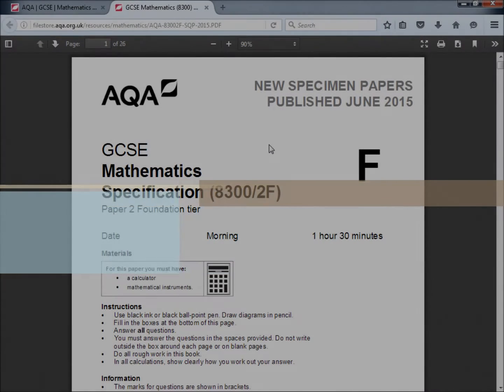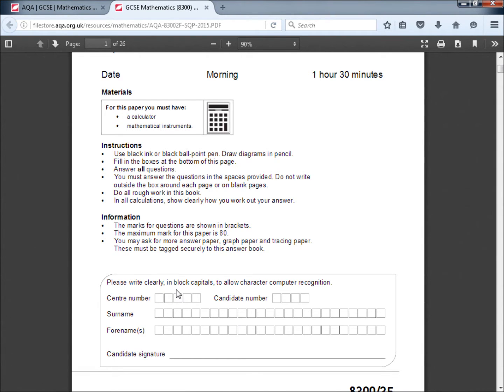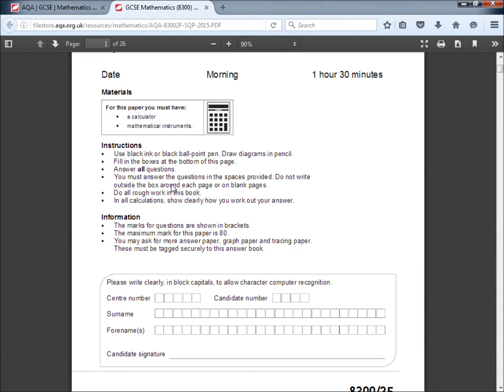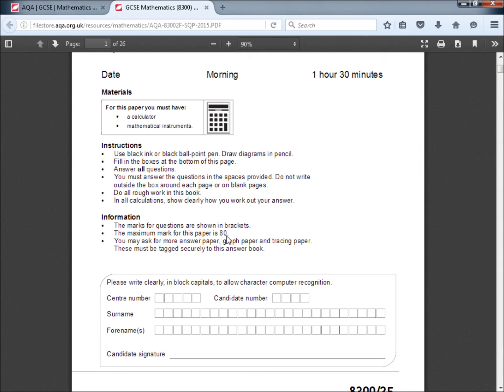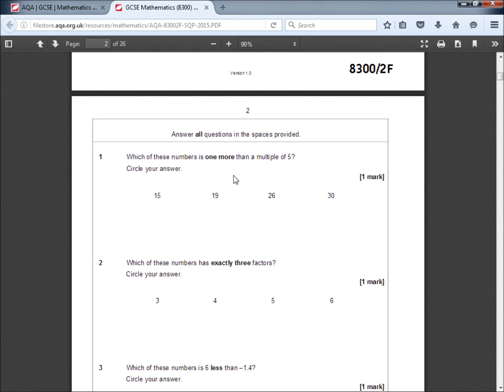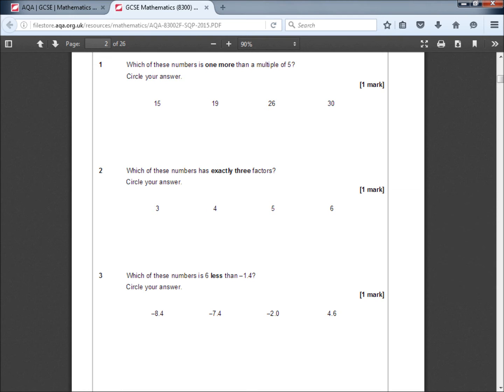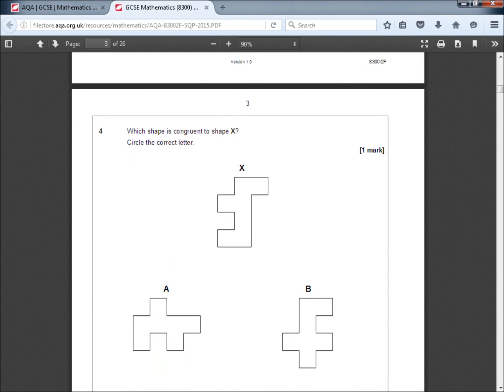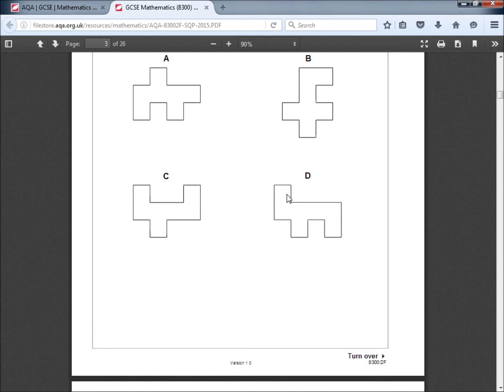AQA GCSE Specimen Paper 8300 2F Questions 1 to 4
This is the new style GCSE mathematics paper. It is the 2nd paper in the foundation tier.